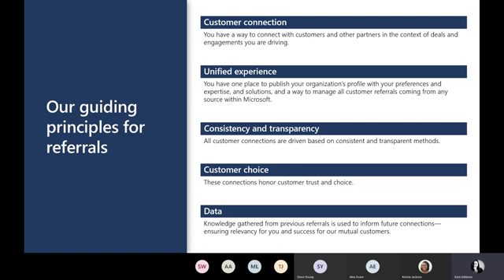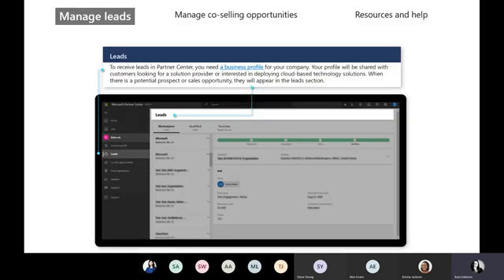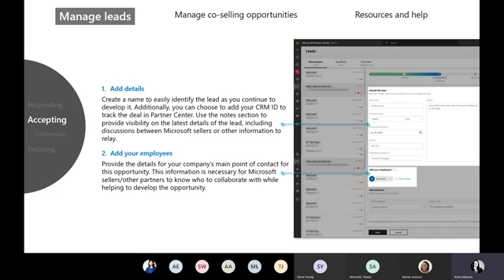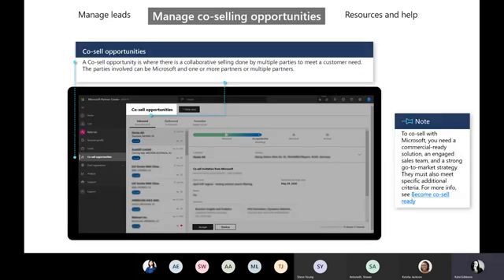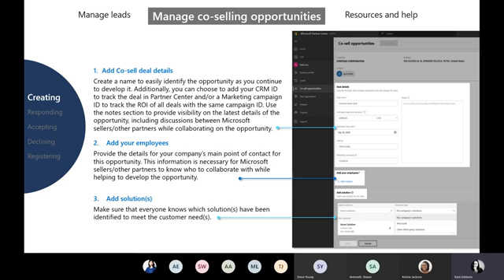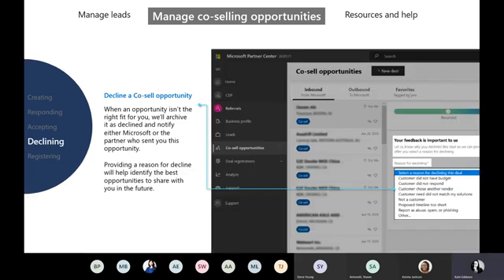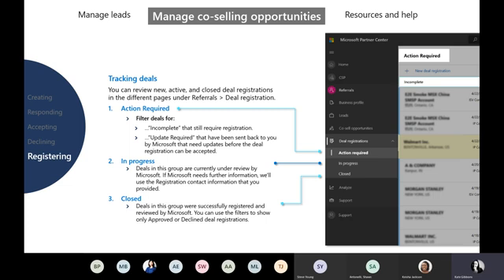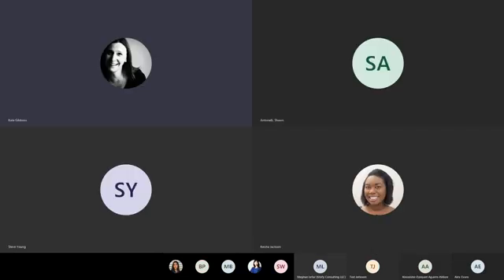MPC Ask Me Anything- Manage referrals and share co-sell deals in Partner Center - Time zone 2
Learn how to manage leads that Microsoft shares with your company and how to register co-sell deals in Partner Center, including signals and feedback needed to identify the customers your company wants to connect with.